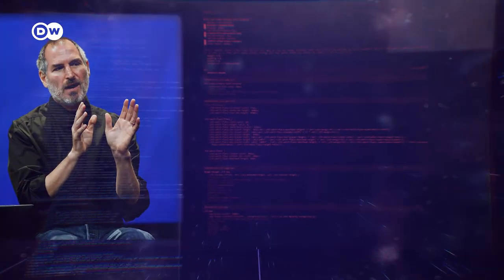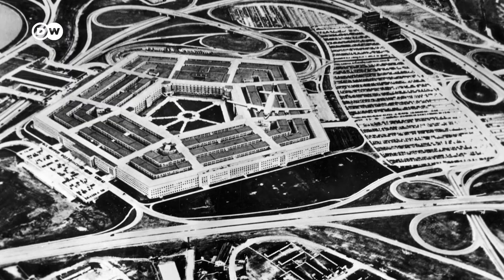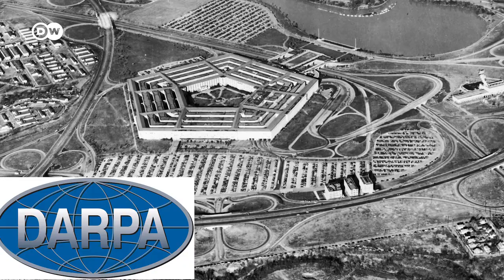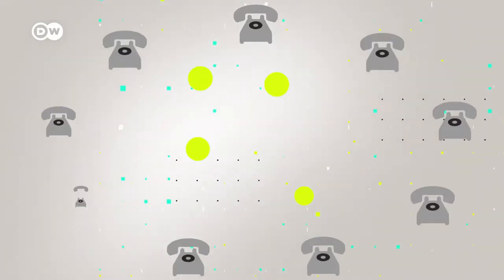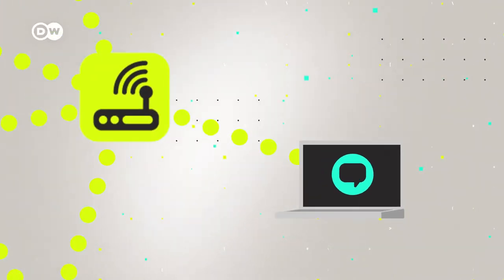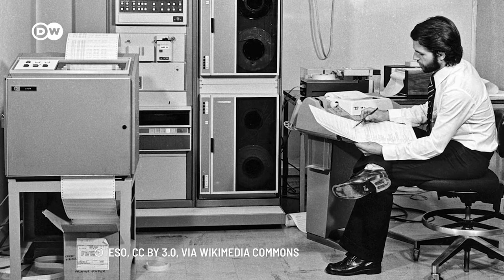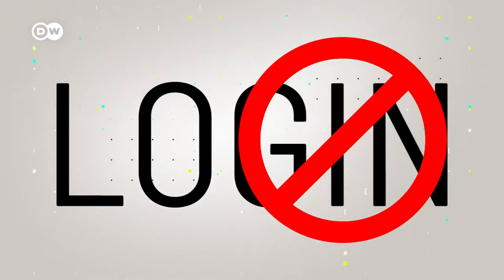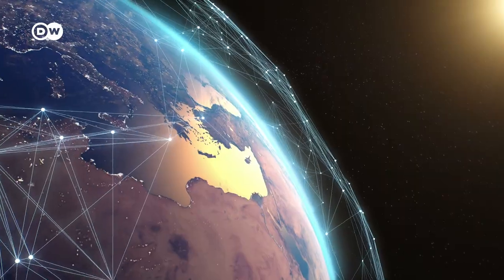Who Invented the Internet? | History of the Internet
Who invented the Internet? We use the Internet every day - whether it's for shopping, surfing the web or communicating with friends. But who invented the Internet? In fact, the question "Who invented the Internet?" is not so easy to answer. We'll tell you who all worked on the invention of the Internet and who invented the www. Did you know who invented the Internet? How do you use the Internet?

0:00 Intro
0:18 Who Invented the Internet?
0:46 DARPA
1:50 Packet Switching
2:42 ARPANET
3:22 First Message
3:54 Who invented Email?
4:18 Who invented the WWW?